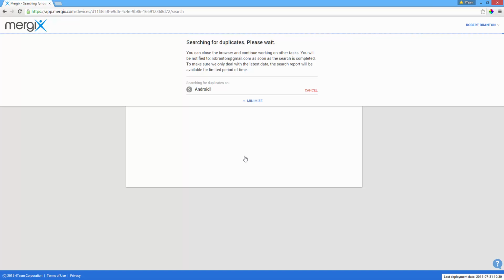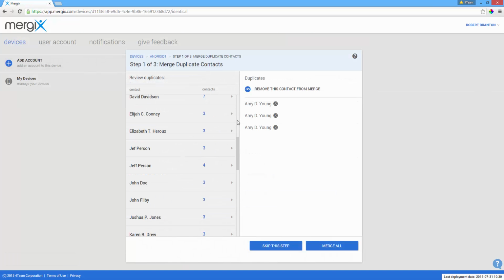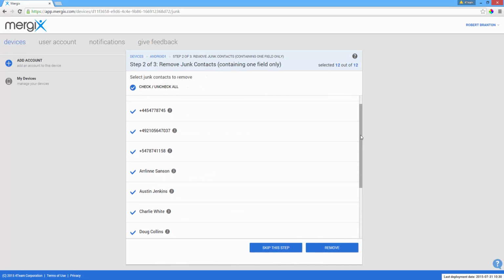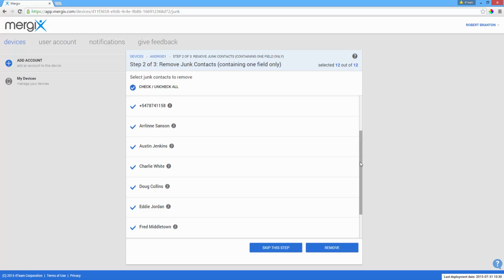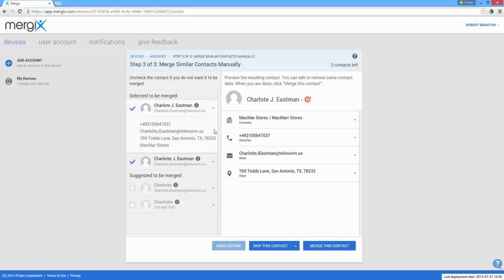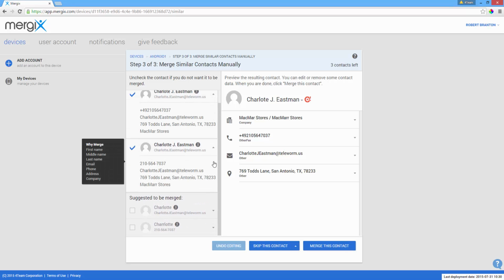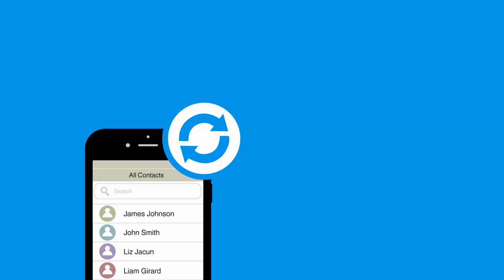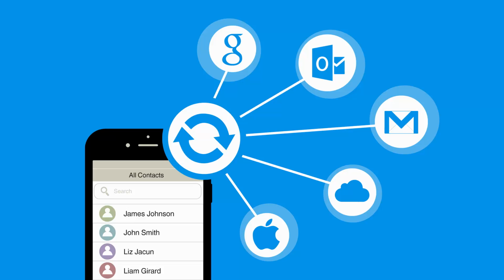Mergix: How it Works?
Learn, how Mergix works. An online service to remove contact duplicates & organize address book across Mac/PC, Android/iOS, Gmail, Exchange, iCloud, Microsoft Outlook and more.

Mergix organizes your address book from the roots.

Our solution uses the advanced technology to find duplicates that appear across multiple contact sources [Google/Gmail, iCloud, Outlook], linked to your device.

During the scan Mergix finds and deletes contact entries that are identically matching.

And finally, it finds and removes entries that are incomplete and are considered as junk.

After all, the changes made by Mergix will be synchronized back with the sources.

So your contacts will be up-to-date on everywhere.

There's no need to download or install anything.

Just simply log in to the Mergix cloud service.

And make your contact list clean in a few simple steps.